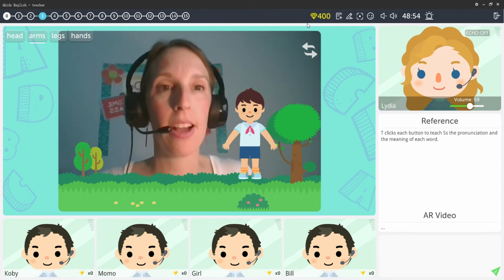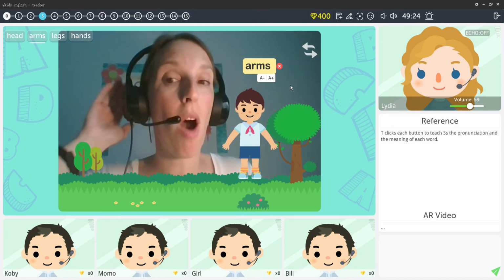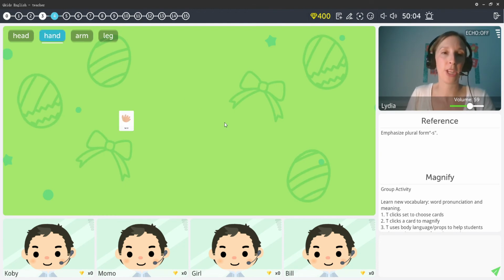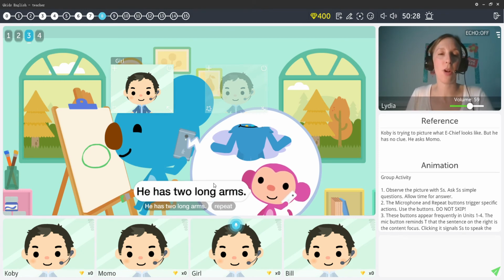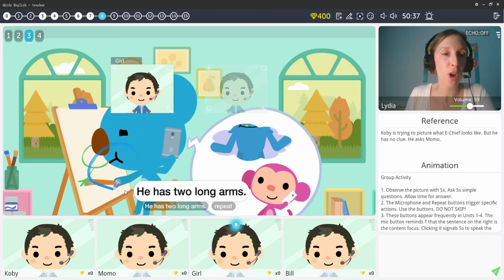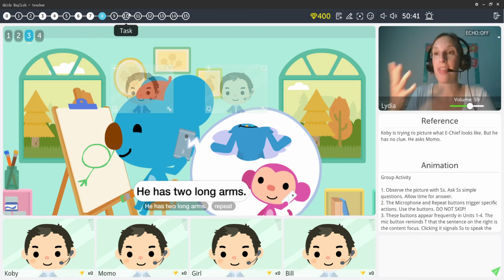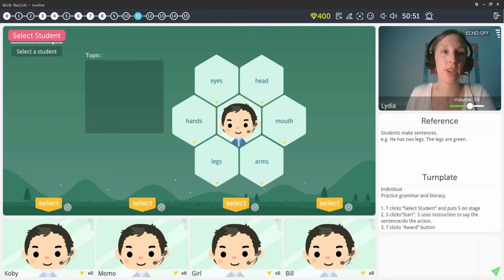Demo 2 with trainer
Find out how to successfully complete your Demo 2 with your trainer when applying to be a QKids teacher.

This is normally your last step before your trial classes with real students.